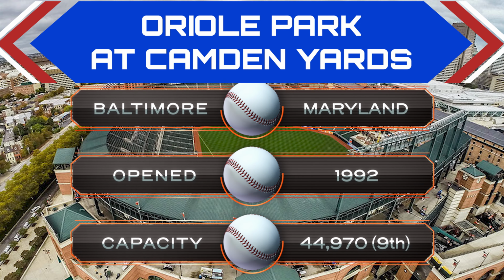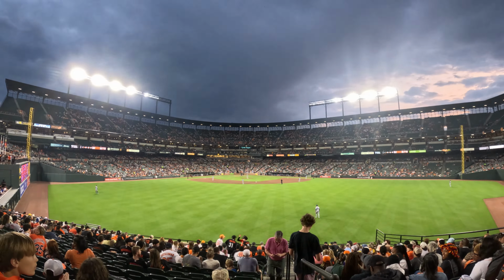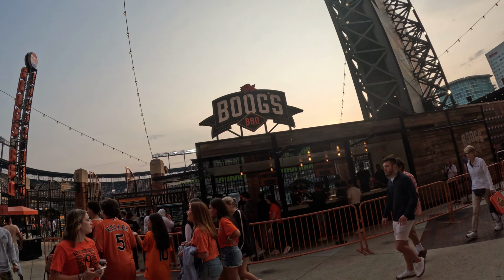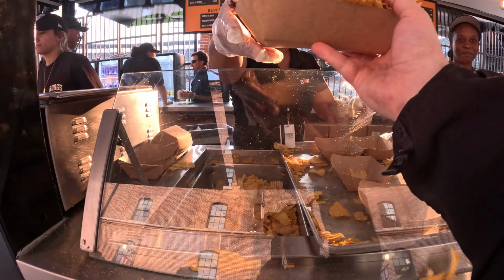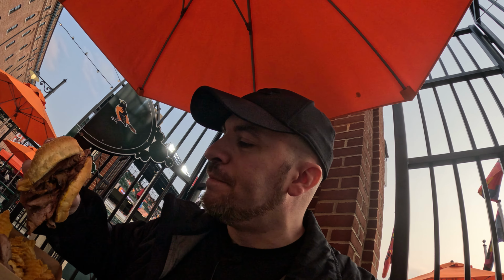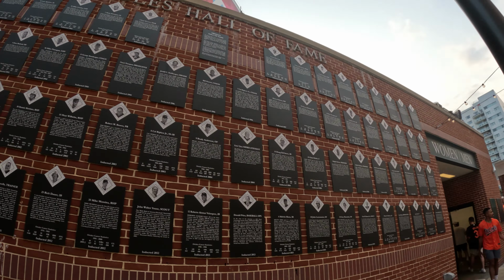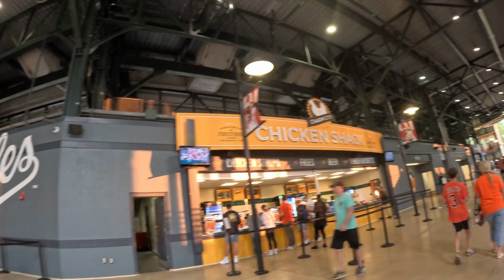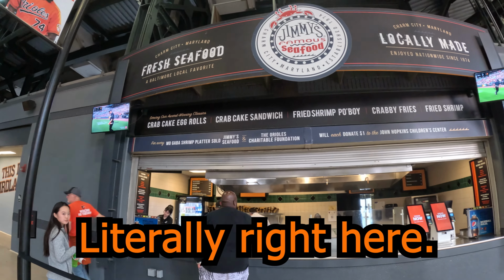All 30 MLB Parks in 30 Days - One For The Bucket List - Camden Yards!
Join me as I tour all 30 MLB Parks in 30 days!

Today, we're at one of the more iconic parks on the list.  It's Oriole Park at Camden Yards for Park 16 of 30.  Absolutely delivered.

From pit beef sandwiches to crab cake egg rolls and all the sprinkler celebrations in between, this park should be near the top of your list of Baseball Places to Visit.

And as always, thank you to everyone for the support. You truly are the greatest.